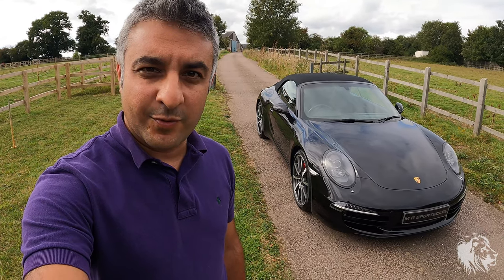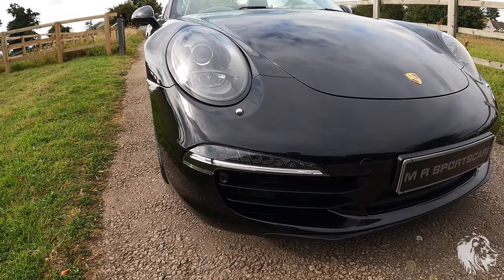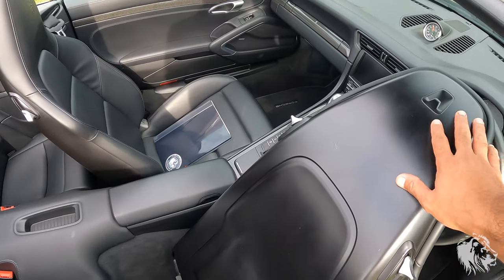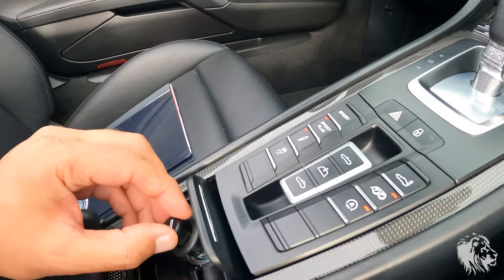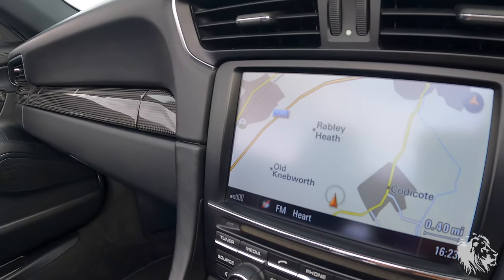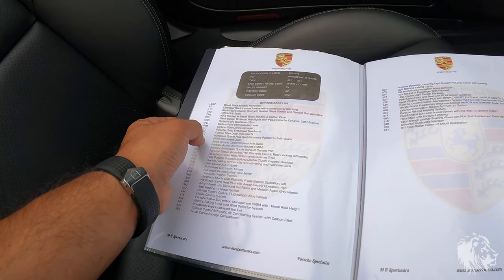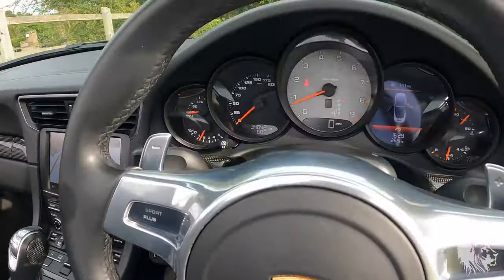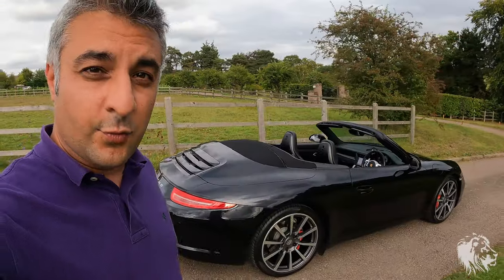Porsche 911 Carrera S Cabriolet 991.1 PDK Basalt Black Carbon Interior PSE Sport Chrono For Sale UK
This low mileage 911 Convertible represents the pinnacle in open top Porsche motoring! Triple Black with huge factory options list that make this Porsche sportscar really standout, drive incredibly and sound sensational! Full Porsche and Porsche Specialist service history, last service was a Major at Cotswold Porsche Specialist. Over £15k of factory options. 6 month warranty and roadside/home assistance. Gleaming Basalt Black Metallic bodywork, a desirable optional 911 colour, unmarked Extended Black Leather Interior with contrast Silver stitching. Black fully electric hood has a heated glass screen and can be operated remotely using the keys and also at up to 30mph. The sleek 911 body is paired with the striking Diamond Cut 20-inch Carrera Classic lightweight alloy wheels, which are in great unmarked condition with Pirelli P-Zero tyres. Incredible 7-speed PDK double clutch automatic gearbox with SPORT, SPORT PLUS and LAUNCH CONTROL modes.

Huge Option List includes; Carbon Fibre Interior Trim Package, Carbon PDK Selector, Black Edition PDLS Dynamic Cornering Headlights, Sport Design Steering Wheel, Sport Chrono Package Plus, Dashboard Clock/Stopwatch, PSE Switchable Sports Exhaust, PADM Active Drivetrain Mounts, PASM Sports Suspension -10mm, PTV Plus Locking Diff, heated Hardback Sports Seats with Satin Black Painted Seat Backs and Embossed Headrests, PCM satnav and phone with Bluetooth music streaming/calls, BOSE Sound System 445 Watt 12-speakers, ParkAssist front/rear, Electric Folding Mirrors with Welcome LEDs, Rain Sensor Auto Wipers, Auto Lights, Cruise Control, ISOFIX Rear Seats, Porsche Vehicle Tracker.

This special Carrera S Cabriolet has a full Official Porsche Centre OPC Main Dealership and Porsche Specialist Service History, with invoices and the fully stamped original service book. The 911 was last major serviced at Cotswold Porsche Specialist in July 2022 at 33,456 miles. The next service is due in 19,500 miles or July 2024, whichever comes sooner. Total mileage is 34,042 miles and there are 4 previous owners from new. The 911 Carrera S has had a full inspection and diagnostics, overrev and engine hours check carried out by us with excellent results, details are in the history file and available to view as a PDF on our website.

The 991-series Carrera S comes fitted with the rear mounted 3.8 litre flat six engine that produces 400bhp and propels the rear wheel drive sportscar to 60mph in under 4.2 seconds and on to a 188mph top speed. The 991 generation 1 cars do not suffer all of the problems of later 991 gen 2 cars, such as turbo/oil supply failures, or earlier 997 generation 1 cars, including IMS bearing failures, RMS leaks and Borescoring, all of these issues were eradicated by Porsche when they designed the all-new direct fuel injection DFI naturally aspirated 911 engines.

The 911 Carrera S Cabriolet comes with 2 original Porsche keys, tracker fobs, all tools, leather manual pack, factory Tracker, Alarm and Immobiliser. The car is HPI clear, has 12 months MOT and comes complete with 6 months warranty and roadside/home assistance.

We are a Hertfordshire based Porsche Specialist. More details and pictures available on our website M R Sportscars